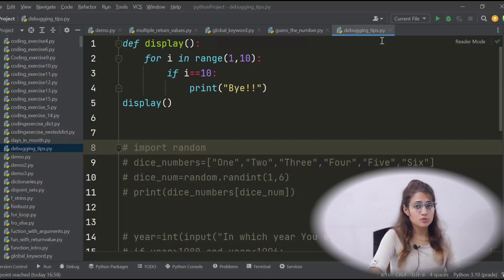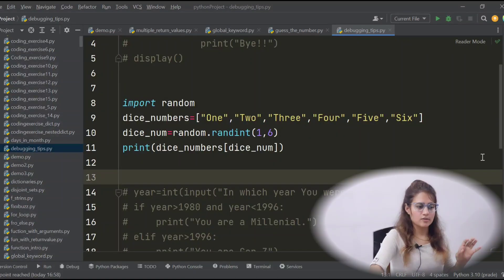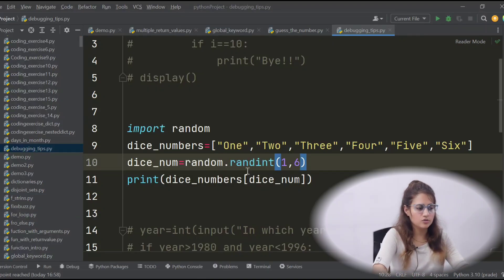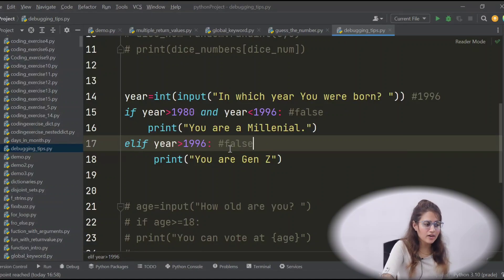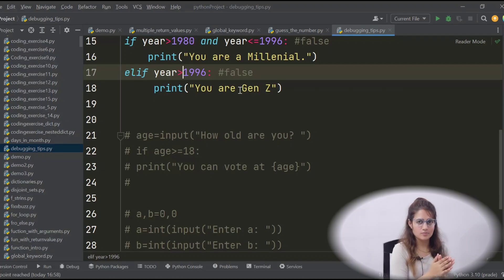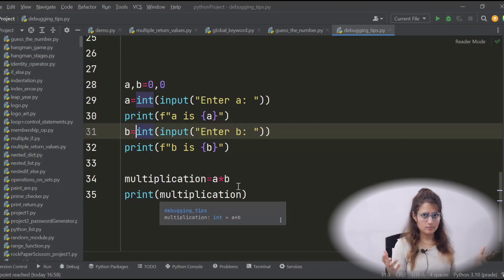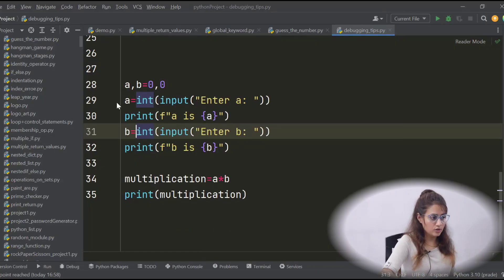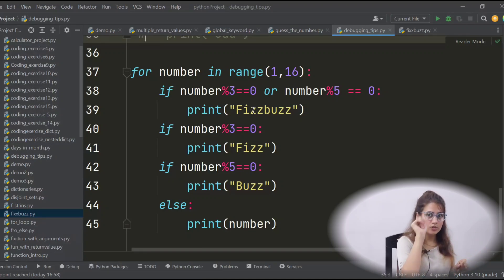Debugging in Python | Debugging Tips | Python Tutorials for Beginners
In this lecture we will learn:
- What is Debugging?
- How to do Debugging?